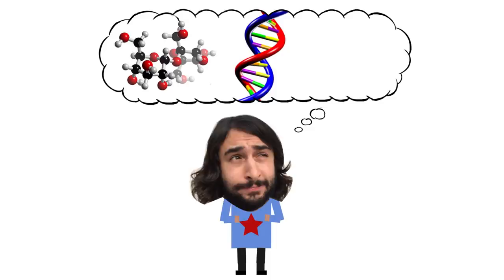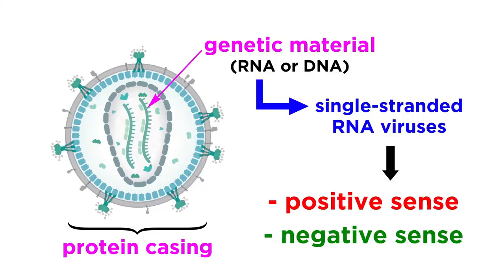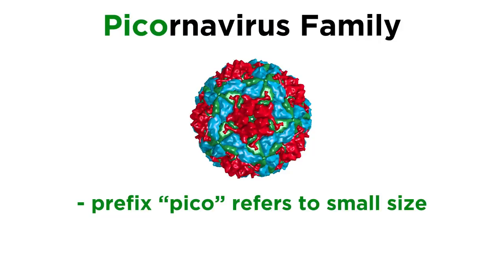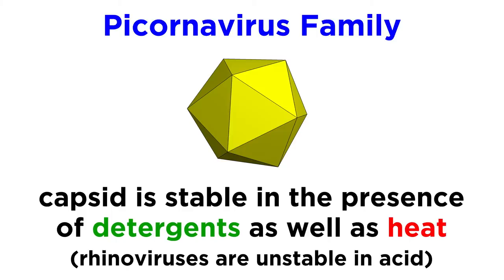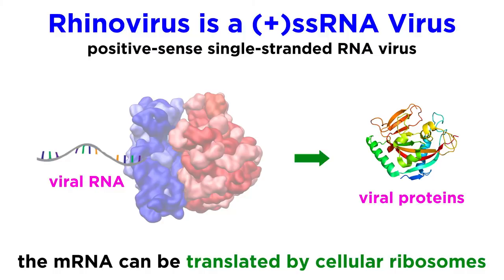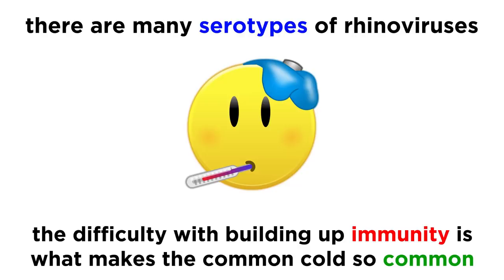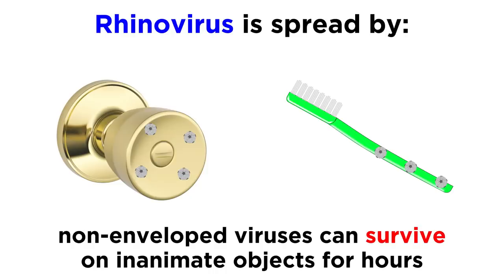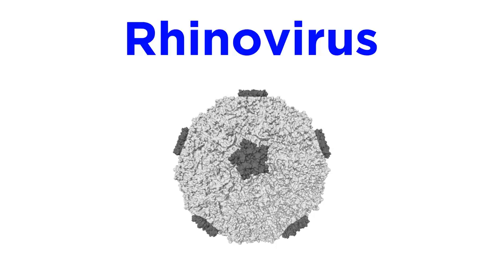The Common Cold (Rhinovirus)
It's time to start going through a variety of common viruses, so let's start with the most common one of them all, the one that most often causes the common cold. It's called Rhinovirus, and it is a member of the picornavirus family. What does that mean? What are these like? How do they operate? Let's learn all about rhinoviruses!